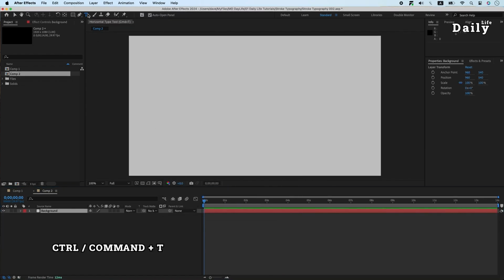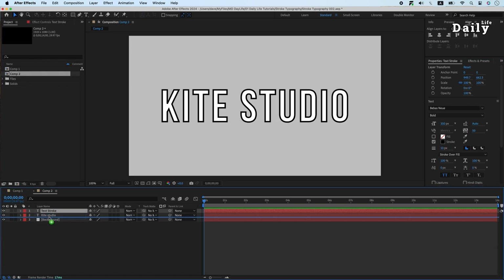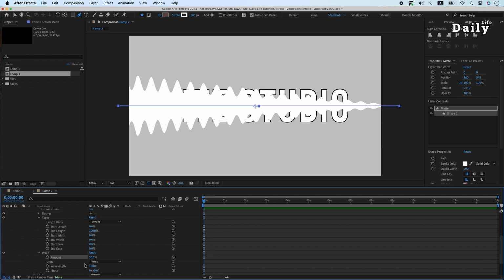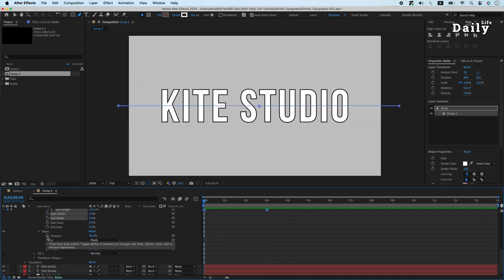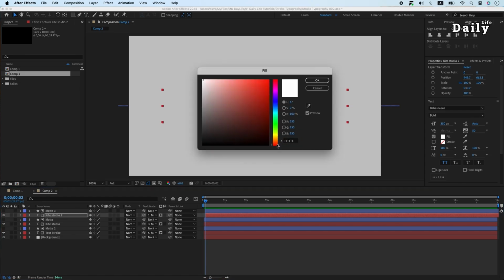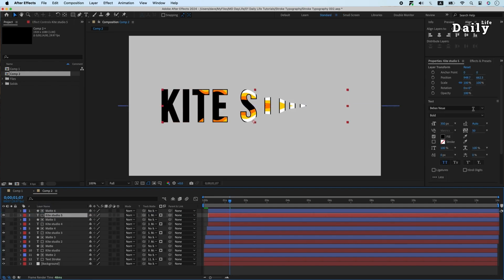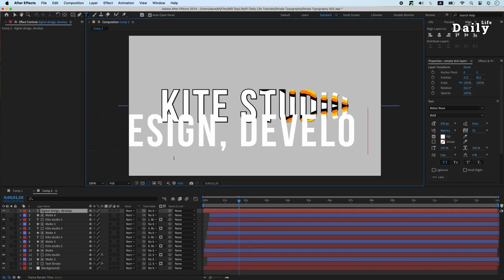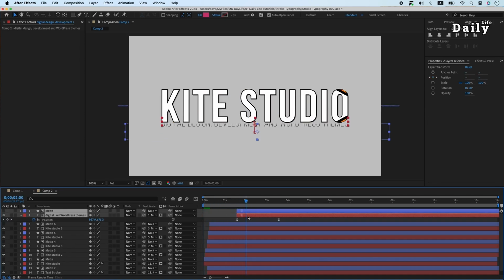Stroke Typography Animation Using Track Mattes in After Effects | Complete Motion Design Guide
Unlock the power of track mattes in After Effects with this comprehensive typography animation tutorial. Whether you're a beginner or a seasoned motion designer, this step-by-step guide will help you master track matte techniques, create stunning animations, and elevate your design skills. Learn how to seamlessly animate text, customize colors, and apply professional effects to your projects.

0:00 Intro
0:27 Kite Studio Agency
0:38 What you may need to know
0:53 Start Tutorial
4:45 Tweaking Time
5:14 Create Subtitle Text
6:20 Conclusion and outro